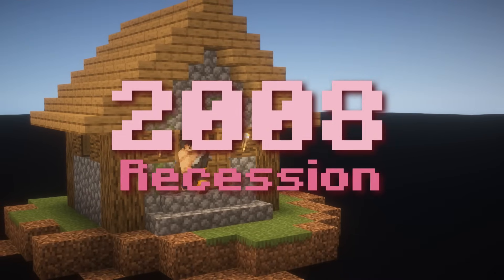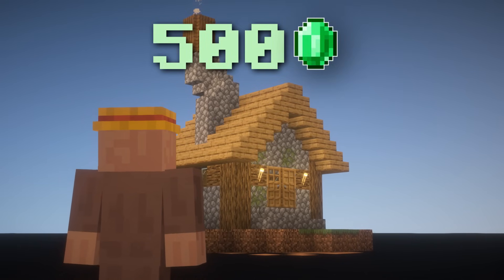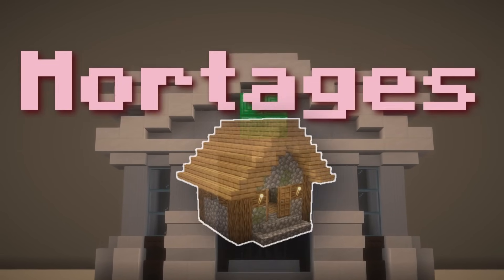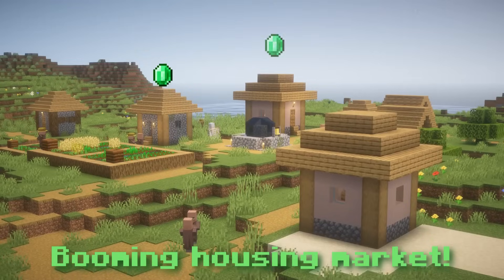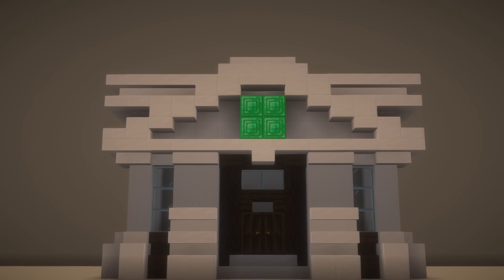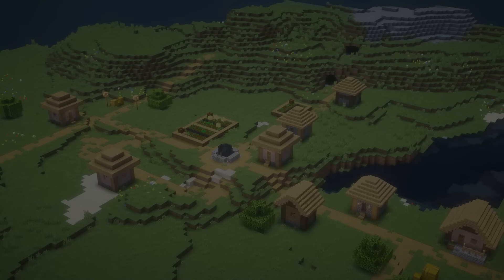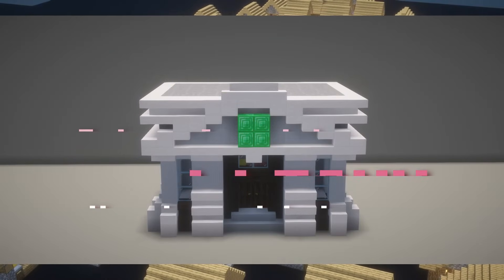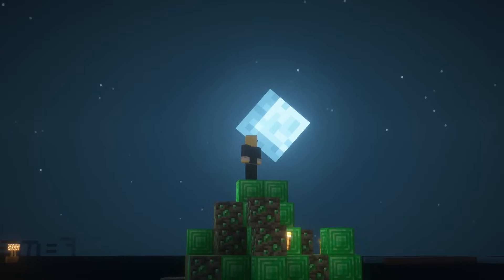The 2008 Recession through Minecraft.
Using minecraft to explain how the 2008 recession came to be. Primarily using the reasoning for subprime mortgages.

I hope you learned something cool!!!